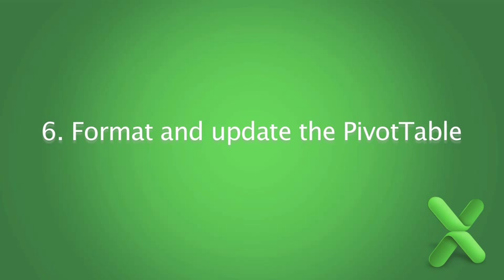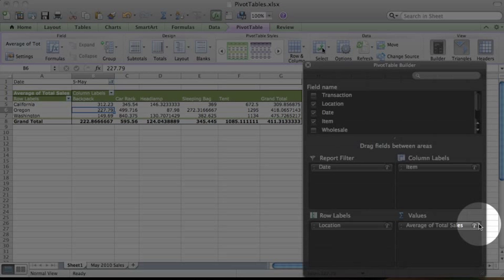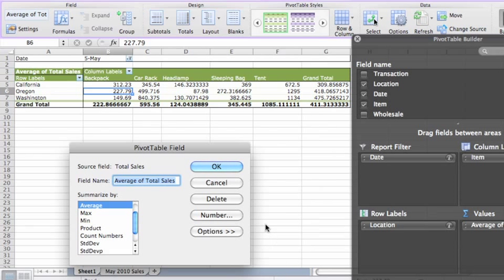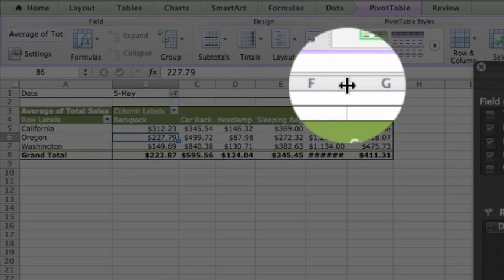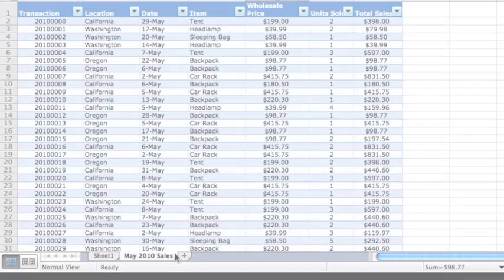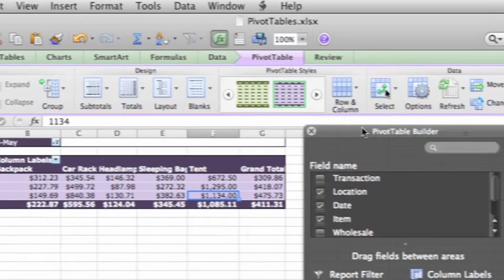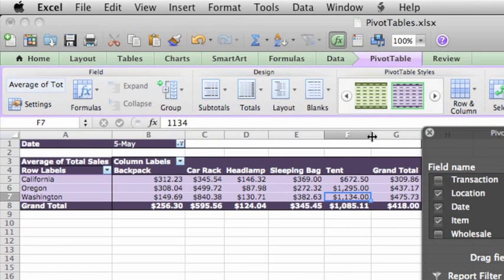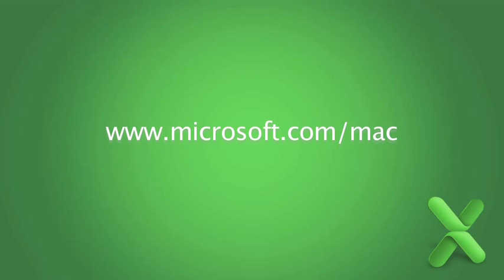Lesson 6 - Format and update the PivotTable